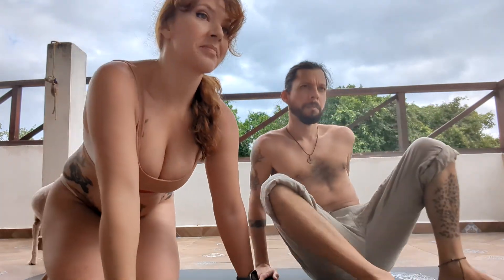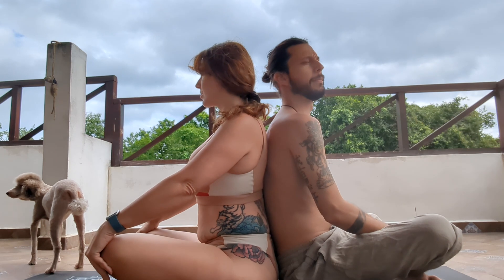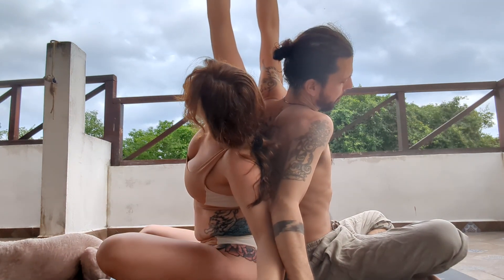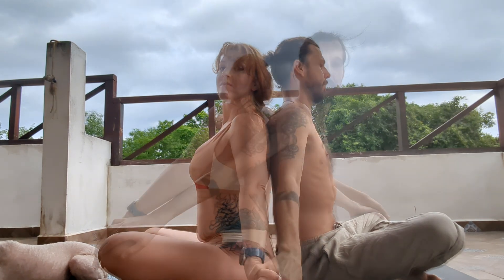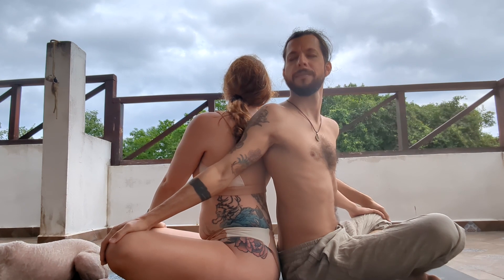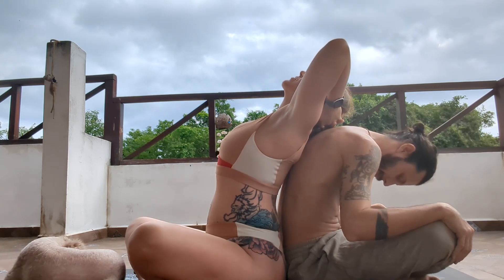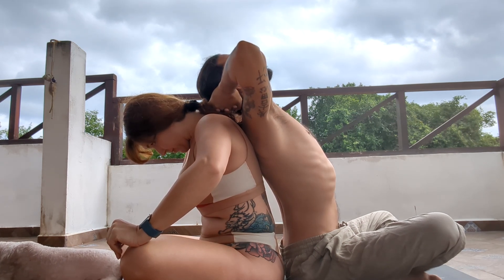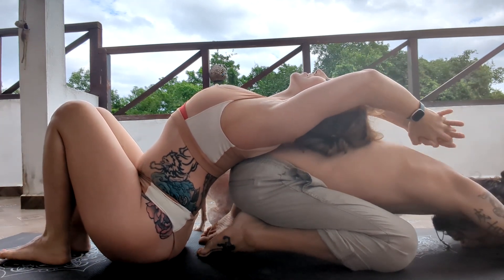Partner Yoga - Traveling Light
I'm just a mom with a bunch of kids who tries to incorporate fitness into my everyday life.  If you are into watching an old mom exercise, you are in the right place.

* yoga * belly dance * pilates * hiking * water sports * hula hoop *